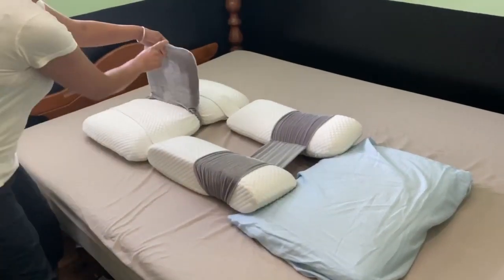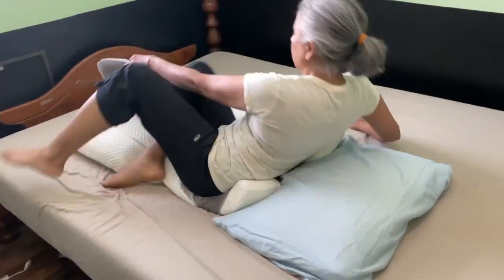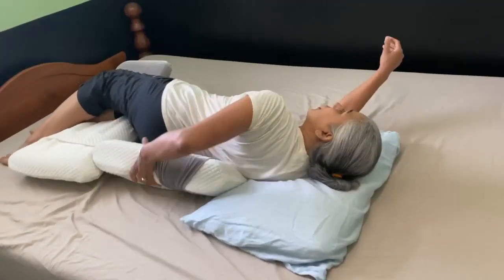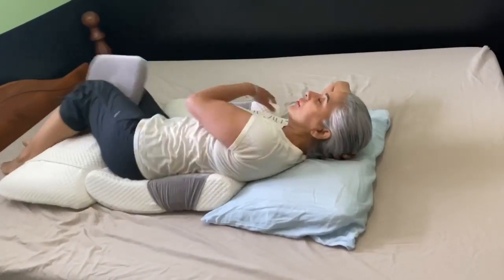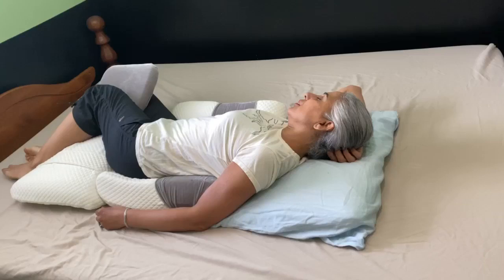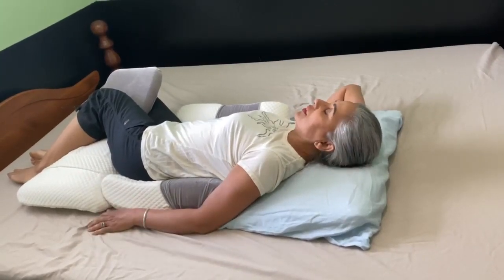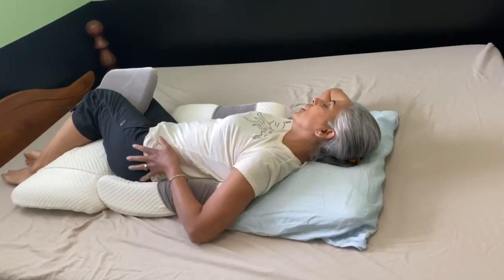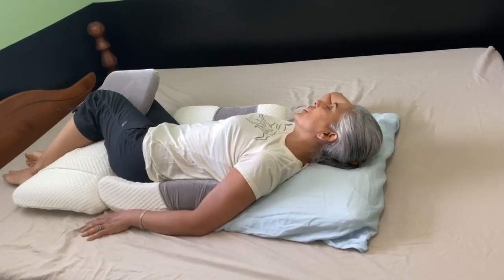HipPillow - you deserve the best sleep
HipPillow uses and benefits.

🚼𝑂𝑢𝑟 𝑝𝑖𝑙𝑙𝑜𝑤 ℎ𝑎𝑠 𝑡ℎ𝑒𝑠𝑒 𝑢𝑛𝑖𝑞𝑢𝑒 𝑓𝑒𝑎𝑡𝑢𝑟𝑒𝑠.🚼
◽️ 93% 𝑛𝑎𝑡𝑢𝑟𝑎𝑙 𝑙𝑎𝑡𝑒𝑥 𝑖𝑛𝑓𝑢𝑠𝑒𝑑 𝑤𝑖𝑡ℎ 𝑐𝑜𝑜𝑙𝑖𝑛𝑔 𝑔𝑒𝑙
◽️ 𝐴𝑑𝑗𝑢𝑠𝑡𝑎𝑏𝑙𝑒
◽️ 𝑁𝑎𝑡𝑢𝑟𝑎𝑙 𝑏𝑎𝑚𝑏𝑜𝑜 𝑚𝑎𝑡𝑒𝑟𝑖𝑎𝑙 𝑐𝑜𝑣𝑒𝑟𝑠

HipPillow is a patent-pending pillow with unique features. It cradles your hip to provide you with a comfortable sleep. Our pillow has these unique features.
1. 93% natural latex infused with cooling gel
2.     Memory foam option for those with latex allergy
3. Adjustable
4. Natural bamboo material covers
5. Multifunctional
6. Anti-fungal anti-bacterial
7. Cooling gel-infused
8. Removable/washable bamboo covers
9. Cradles your hip while you sleep
10. Keeps you from falling on your back or stomach
11. Compact and comes in a bag to carry with you when travelling
12. Can be used pre and post hip surgery
13. Also perfect pillow to be used after BBL surgery

Problems it helps with.
1. Hip pain
2. Neck pain
3. Sleep apnea due to not being able to breathe while sleeping on the back
4. Back pain
5. Knee pain
6. Joint pain
7. side sleepers
8. sleeping on stomach with the neck twisted
9. bad circulation in the legs/leg cramps